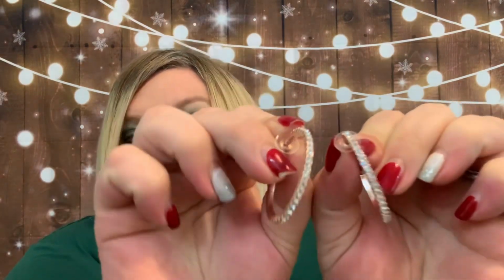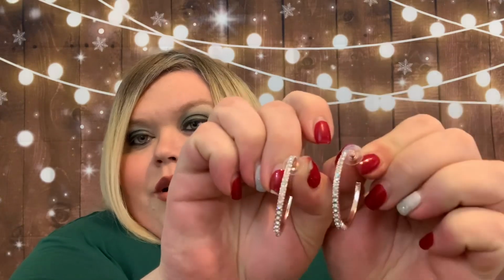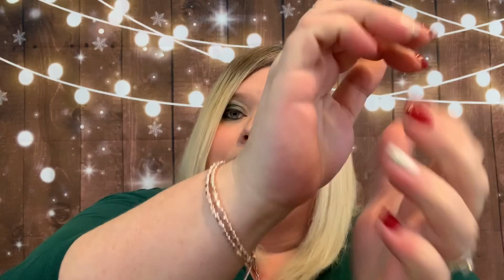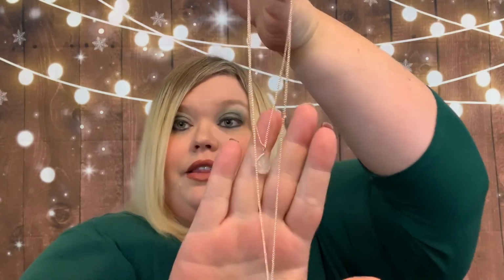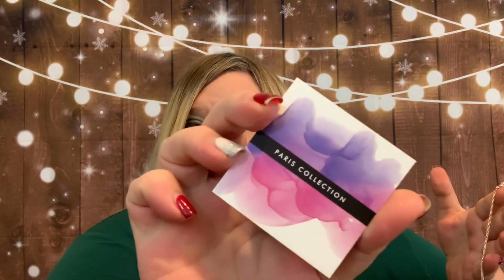Glamour Jewelry | January 2020 | My Favorite Yet + New Promo Code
Glamour Jewelry is only $29.95/month with $3 shipping!

New Single Piece Plan is $14.95/month

Build your wish list from the beautiful piecemeal Glamour Jewelry has to offer and receive one piece to keep each month!

Use Promo Code: “NICKI” to receive a free bonus piece valued at more than $25 with a sign-up of any new subscription plan